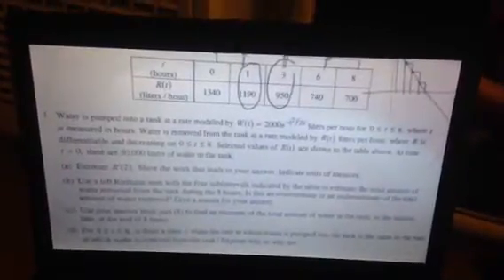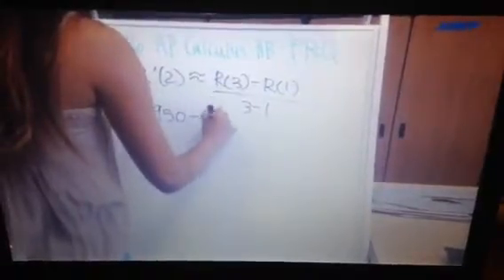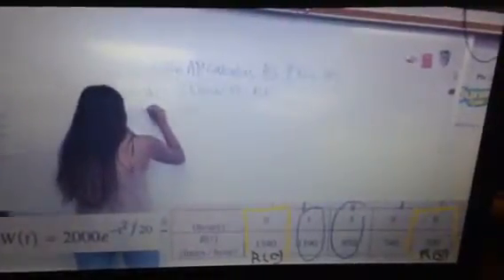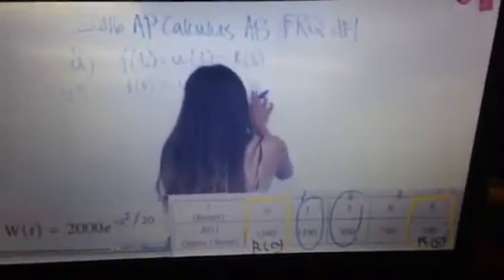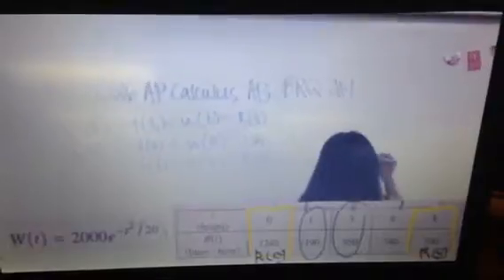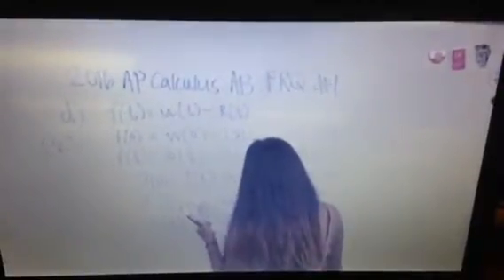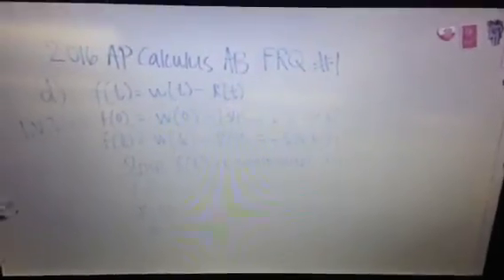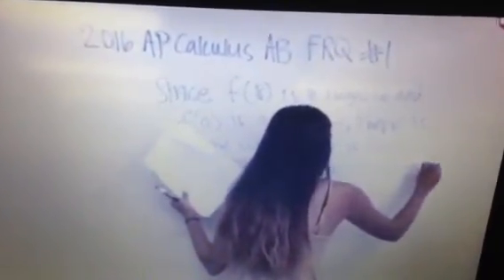2016 AP CALCULUS AB FRQ #1